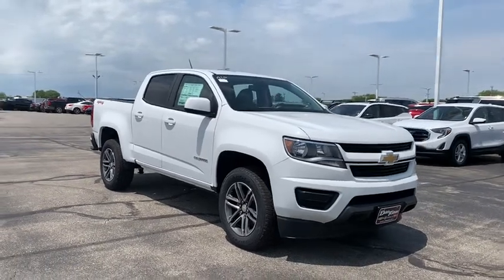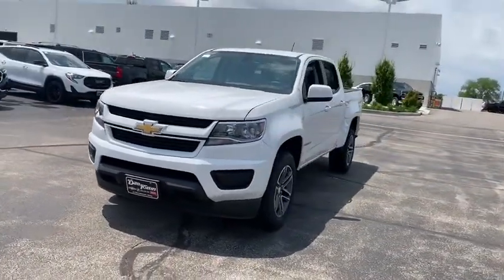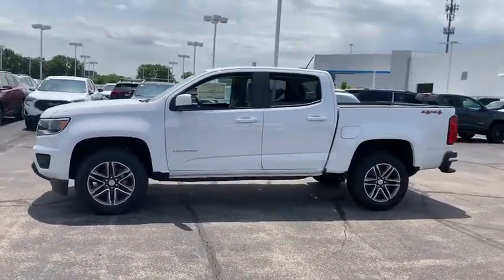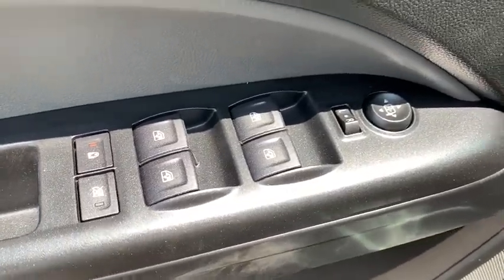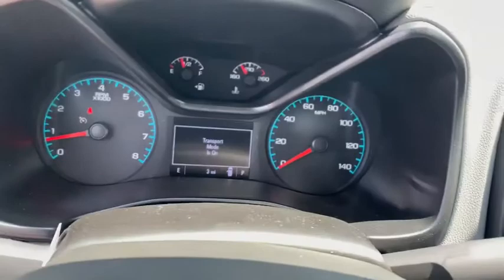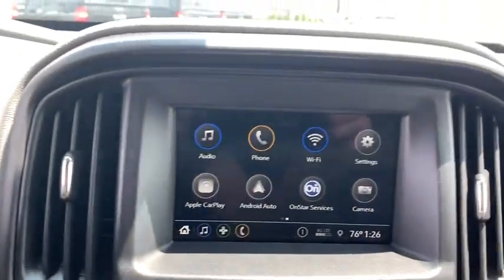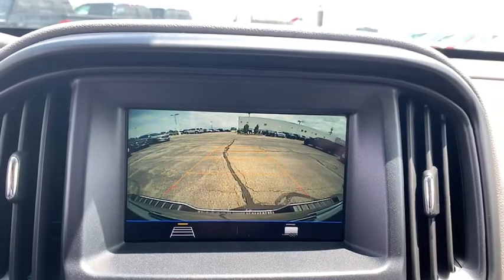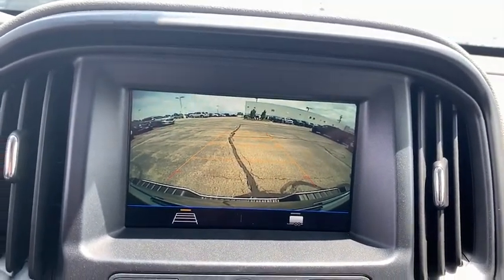2019 Chevrolet Colorado Dublin, Powell, Hilliard, Columbus, Westerville, OH 19CO680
Summit White N 2019 Chevrolet Colorado available in Columbus, Ohio at Dan Tobin Buick GMC. Servicing the Dublin, Powell, Hilliard, Westerville, OH area.